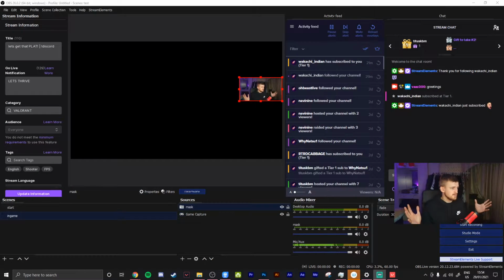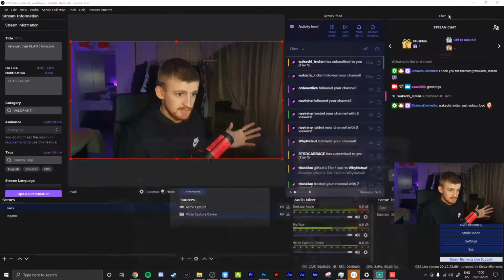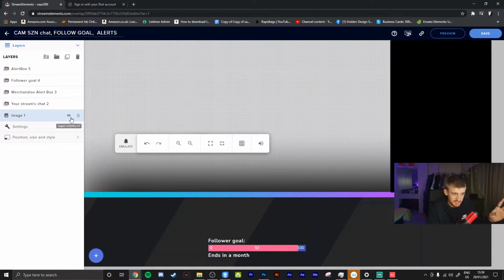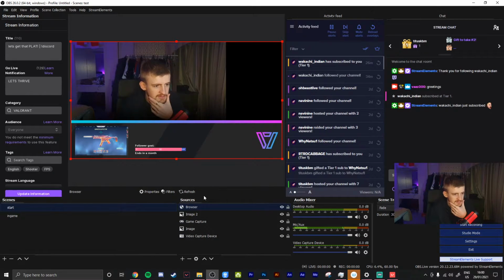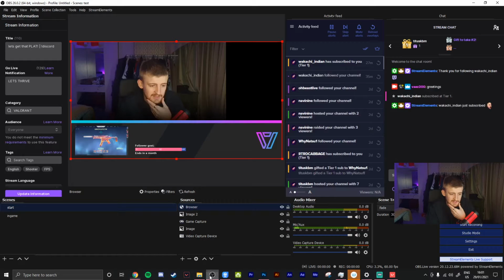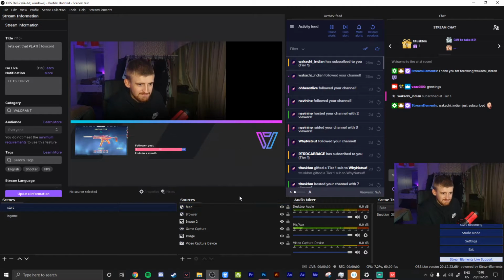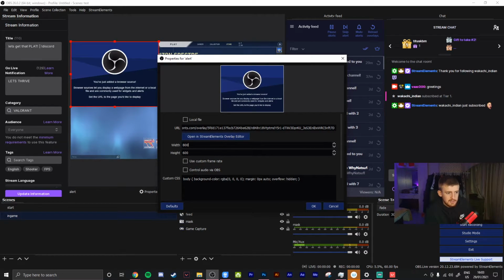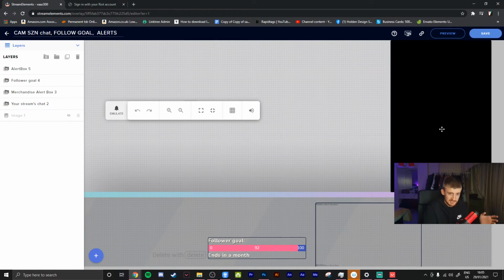Watch This Before You Begin Streaming Part 2 (Overlays + Browsers)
Greetings and salutations! Today I'll be showing you a beginners overlay pack that you can customize yourself using Photoshop. I will also be showing you some quality browser sources that you can use in your stream.